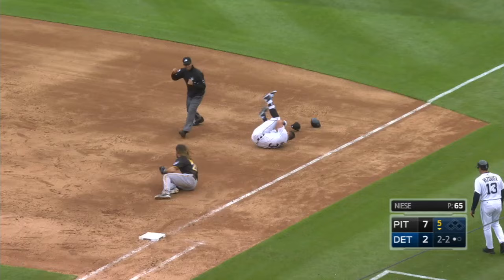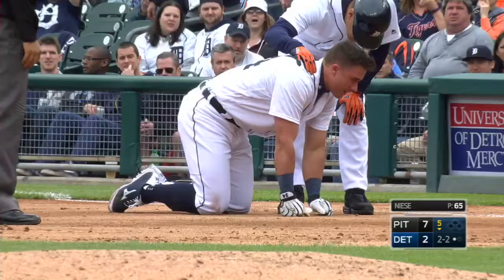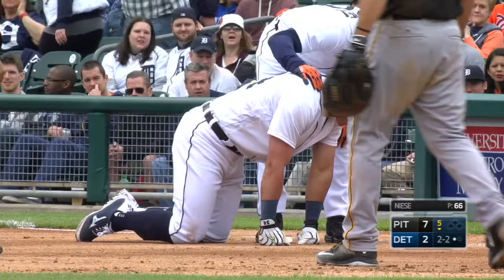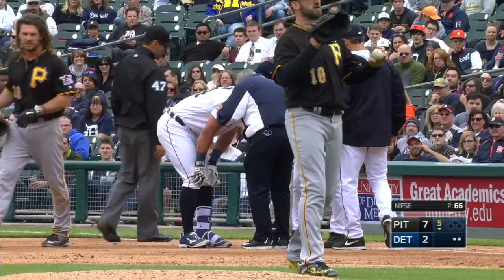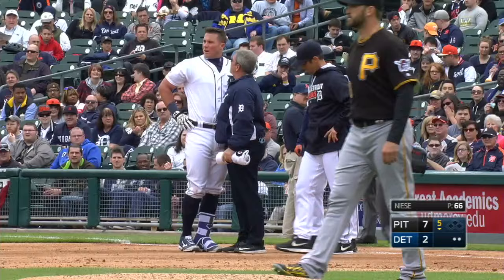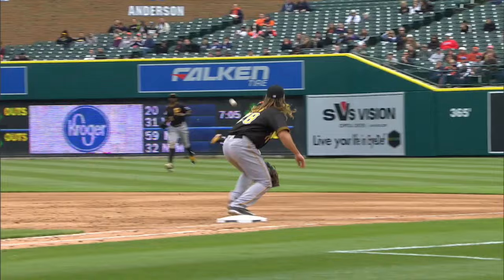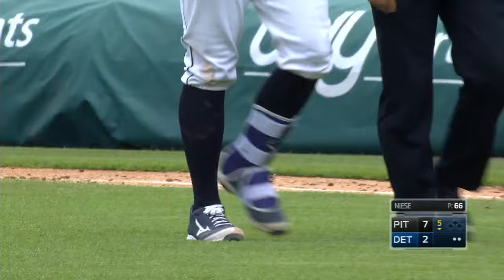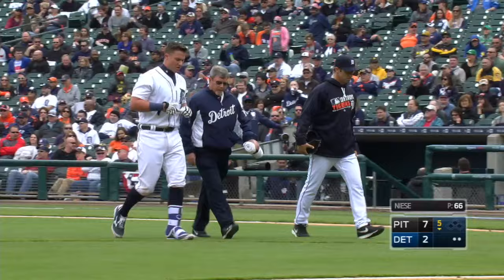PIT@DET: McCann exits after a collision at first base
On a grounder to the right side, James McCann is tangled up with John Jaso on a close play at first and would exit the game in the 5th